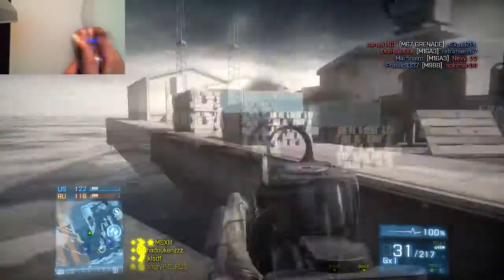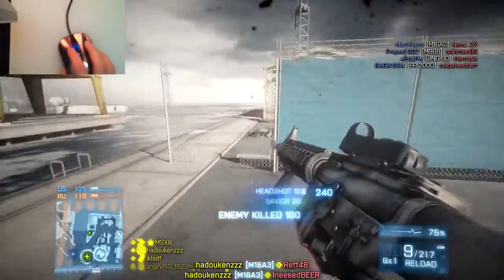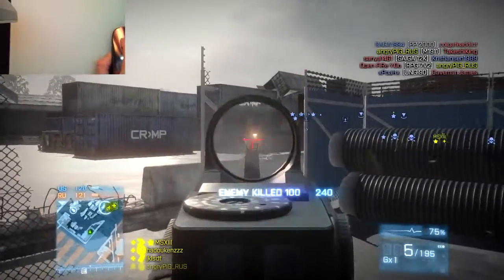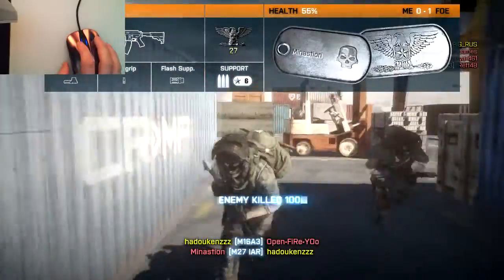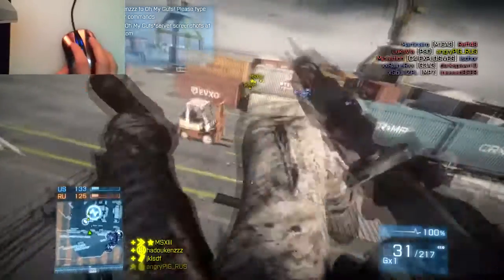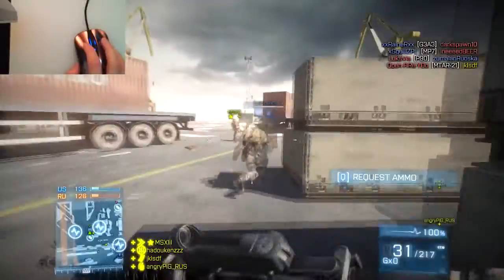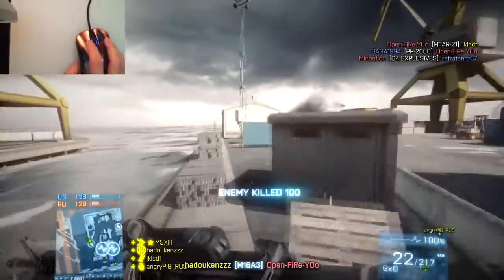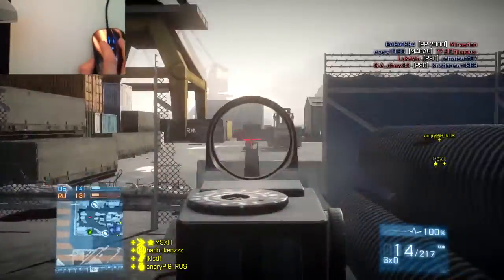Hadoukenzzz - BF3 Mouse Movement & Settings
This video is all about my mouse settings in both Windows and in Battlefield3. I have added all the settings that I talked about in the video below, and also included another dose of mouse movement.

Please watch the whole video if you want to see the mouse movement :)

Windows Sensitivity - Middle bar (6 of 11)
Windows - Enhance Pointer Precision OFF

Mouse - Steelseries Sensei
Mouse Mat - Steelseries Icemat
Mouse DPI - 1100
Mouse Polling Rate 1000hz

Battlefield Sensitivity - 0.060805
Battlefield Raw Input ON